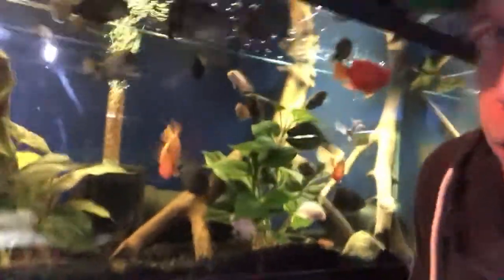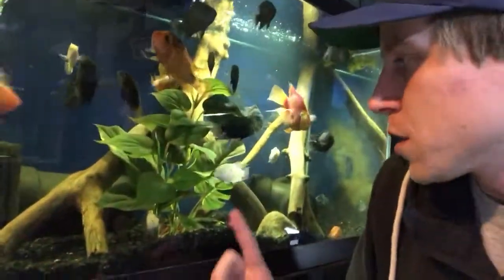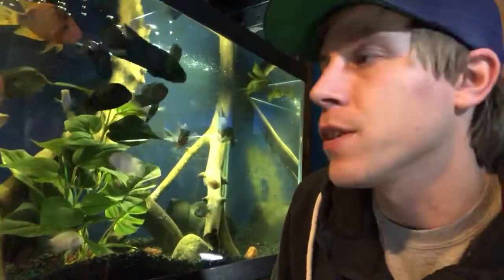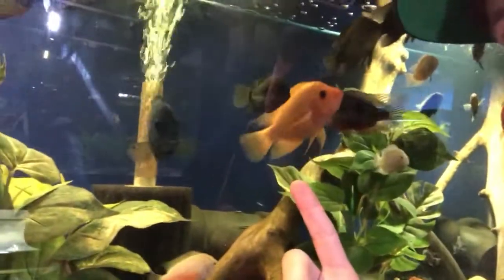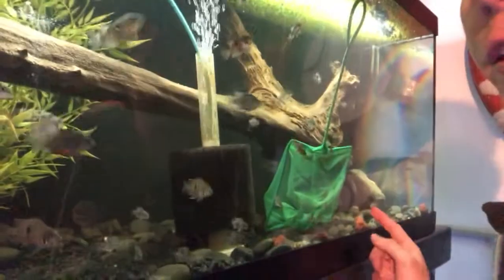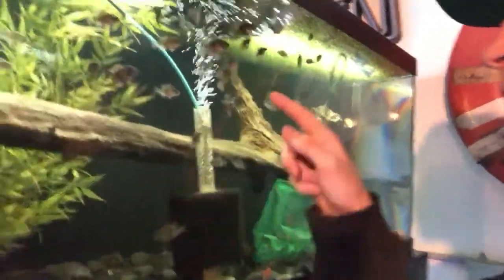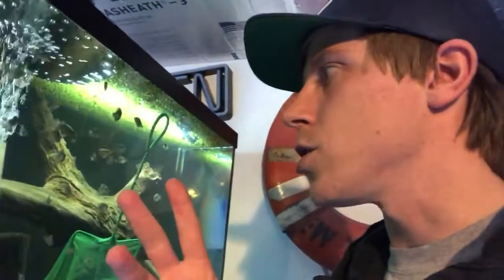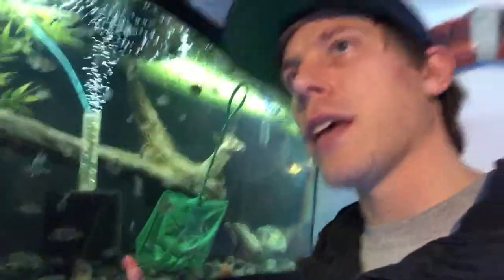Black Convict Cichlid Care Guide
Black Convict Care - Cichlid Guide & Tank Mates. I always feed my black convicts the omega one cichlid brand of food. It's a high quality food and they do very well on it.

Generic black convict cichlid care guide.
I need serious help! My water change this morning became a disaster. Now my filter started making this noise. I took it off cleaned and rinsed the motor and inside thinking it was sand. Then put it on and it didn’t work so I did it twice and nothing. It doesn’t look worn either. I have to goto Work so I’m going to have to leave it off for now. any suggestions?!?

Even if I buy a brand new one u think I’ll still have the same issue? I have my 70 running for now I don’t trust leaving the filter on like this while I goto work. How do you all prime that after a change? I always have trouble. Turn the filter tube to the right to the lowest flow setting and make sure filter is full. If you are trying to prime with it on full blast it will take twice as long.

I keep a few impellers and shafts on hand I would replace both but u can look and tell what's bad they will have grooves in them. And use something like this heard Vaseline isn't good for that forgot y but u can Google that. I’m going to go get a new one and in the mean time I’ll try to lube it up when I get home. Thank u guys for all the help.

Also check the piece that the intake tube slides on sometimes the impeller makes contact with it and causes that sound. Also I notice that you might have the media section over packed. Notice water flowing over the top bypassing all stages of filtration. I also use a syringe to rinse off the section inside (impeller) the motor when it makes that noise.

Yeah I use a toothpick to apply Vaseline to the metal spindle the impeller shaft ride on. Small amounts don’t do anything detrimental, just don’t gob it down in there as the rubber will deteriorate.

Q-tip to clear the debris in impeller housing best you can first, filters fine, just sand gets in it and makes it grind, as the sand is stuck down in the magnets field, so it will be sporadic in noise making. Sometime too the rubber bushing in the Hagen motors wear and the shaft will get some play causing to grind like this, but non stop. They sell impellers and the motor. Been using AC filters since like 2006-7...lol one I have had been through 2 motors, and original case, basket and intake.

I left it off and I have my 70 running for now when I get home I will try the Vaseline and I will double check everything and take everybody suggestions I appreciate the help I’m going to buy a spare if all else fails.

Black convict care. Cichlids are great fish. it should work its self out ina day or so of not gunna have to take the intake apart and rinse the inpeller out and stuff. happened to mine when sans got in it. If it's the same impeller that the filter came with and it's been running for several years you can just go to your local fish shop and they can order you one or you can go online and have one shipped directly to your house I run tons of these and do it all the time.

What are you using for substrate  sand ? Cause mine has been doing that and then it stops ,then I take the motor off and clean it out. I tried taking this out of my 110 wasn’t going. My 70 with no issues then someone told me it doesn’t come out of the 110 ? One of my filter never starts after a waterchange. I usually have to turn it on and take a long tool to make the impeller spin. Once it spins once it will stay running. I have 2x 90gallon filtrrd on a 75gallon tank. So I haven't worried about replacing it.

yeah pretty easy to breed if you know what you are doing. they are pretty good parents, although some can be bad parents especially first timers, they are pretty protective of the fry. condition them well with frozen and live foods, and provide some smooth flat stones for them, they prefer to lay their eggs on them, if not the male will make a little ditch out of gravel to lay them in.

Always perfect ammonia level 0 my fish are happy but I still check it every two weeks. My levels have been perfect my fish love me LOL..0  nitrites minimum nitrates. 7.0 pH. Water change every 3 weeks have a great night my fishy friends LOL

Hiya just wondering what size of tank would you guys recommend for 4-6 full grown oranda?
I love watching them in pet shops and find them really great for my anxiety so my boyfriend has set up a 100ltr tank up for me and we've got it cycling and he's said I can either get a few baby orandas or a fish sorority.

I know I will obviously have to upgrade the tank size if I get the orandas though just wondering how big I'd need to go for full grown since we've got a really small house I may have to get the bettas if I can't get a big enough tank for orandas